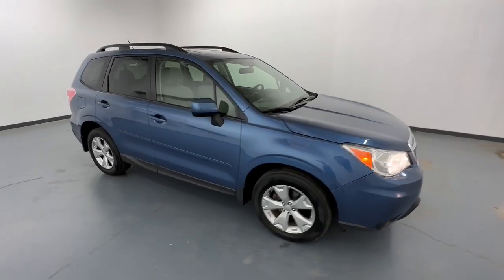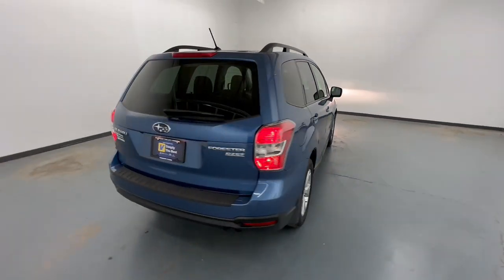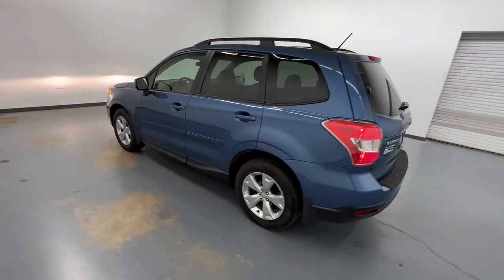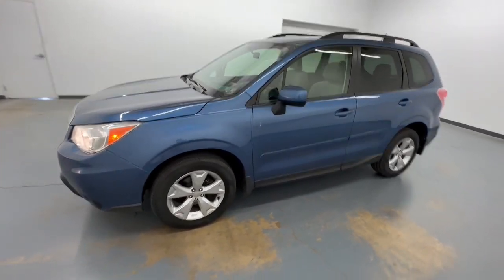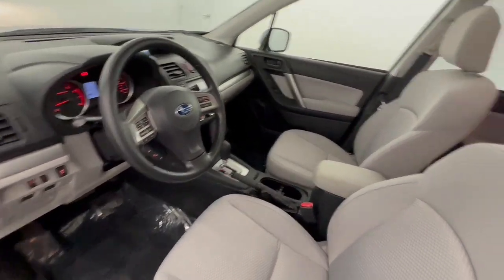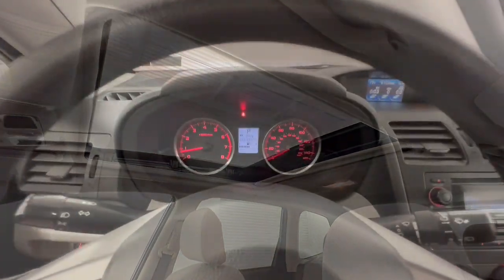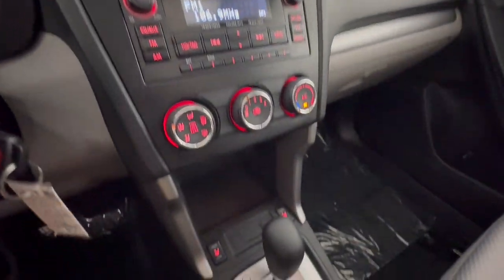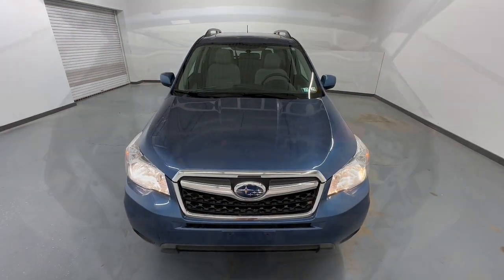2015 Subaru Forester Allentown, Coopersburg, Macungie, Easton, Nazereth 323449A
Quartz Blue Pearl Used 2015 Subaru Forester 2.5i Premium available in 675 State Ave., Emmaus, Pennsylvania at Lehigh Valley Hyundai. Servicing the Allentown, Coopersburg, Macungie, Easton, Nazereth area.

IIHS Top Safety Pick+. Only 86326 Miles! Delivers 32 Highway MPG and 24 City MPG! This Subaru Forester delivers a Regular Unleaded H-4 2.5 L/152 engine powering this Variable transmission. QUARTZ BLUE PEARL GRAY CLOTH UPHOLSTERY ALL-WEATHER PACKAGE -inc: Heated Front Seats Heated Exterior Mirrors Windshield Wiper De-Icer.* This Subaru Forester Features the Following Options *Wheels w/Silver Accents Variable Intermittent Wipers Valet Function Urethane Gear Shifter Material Trip computer Transmission: Lineartronic CVT -inc: low shift mode Tires: P225/60R17 98H All-Season Tailgate/Rear Door Lock Included w/Power Door Locks Systems Monitor Strut Front Suspension w/Coil Springs.* The Votes are Counted *IIHS Top Safety Pick+ KBB.com 10 Best SUVs Under $25000 KBB.com 10 Best All-Wheel Drive Vehicles Under $25000 KBB.com 10 Best Used Compact SUVs Under $15000 KBB.com Brand Image Awards.* Expert Reviews!*As reported by KBB.com: For those who require all-wheel drive for slick low-traction environments the 2015 Subaru Forester is almost the default choice in the compact-SUV segment. Its also a good choice for those seeking an extra measure of safety reliability and resale value in their 5-passenger SUV.